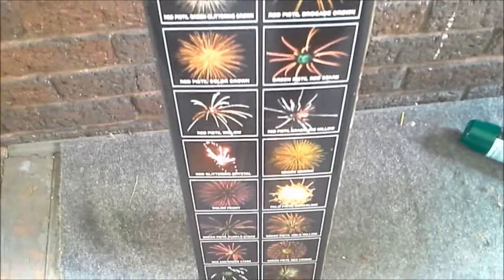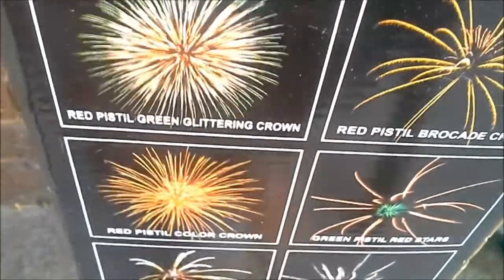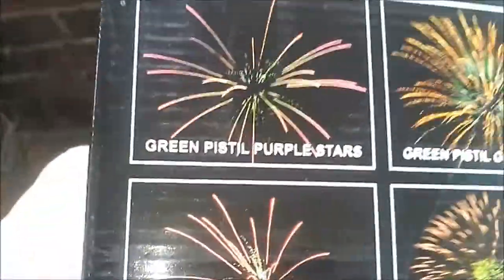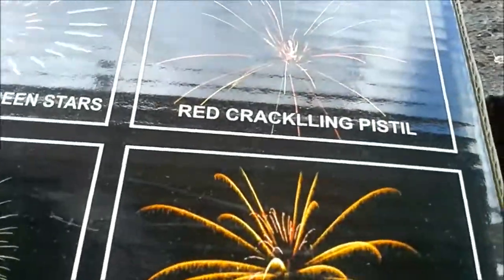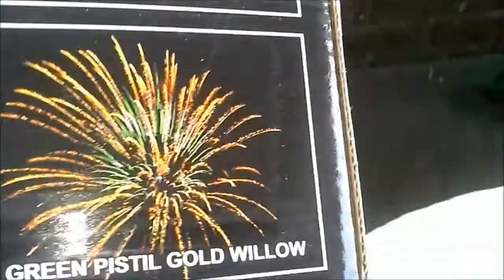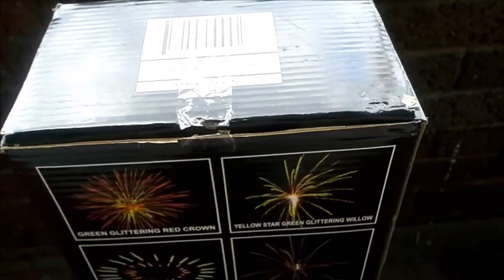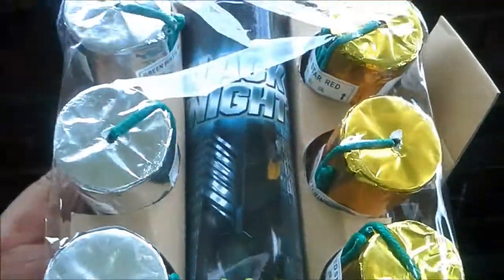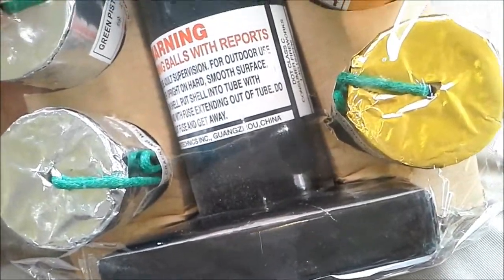Black Knight Cannister Shells Un-boxing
I bought these black knight cannister shells for 49.99$ . For what they are worth they are good.